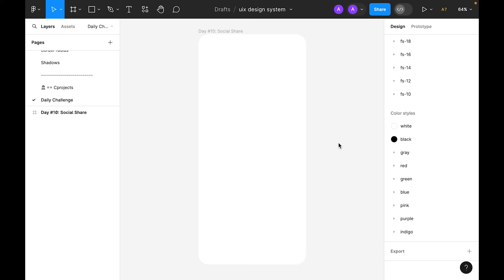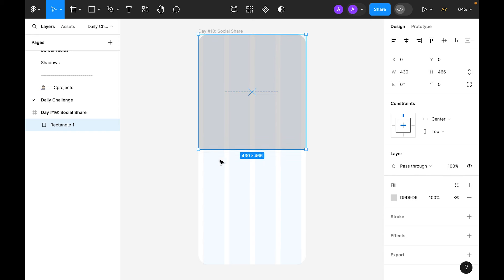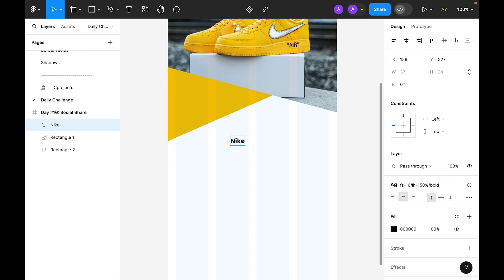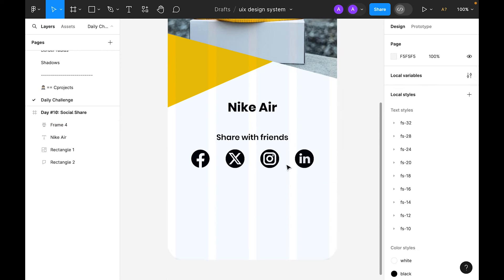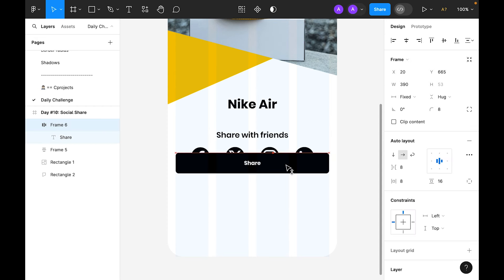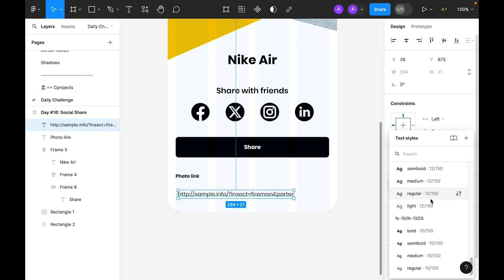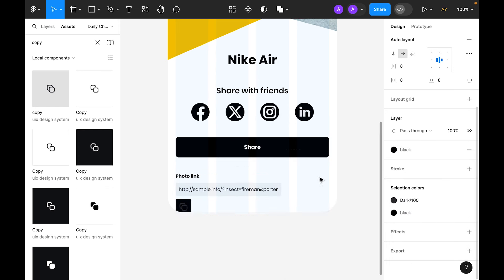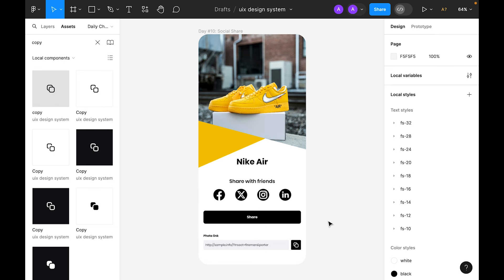Daily UI Design Challenge Day - 10 | Social Share Design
In this daily ui design challenge day - 10 you will learn how to make ui design in mobile.
You can also watch complete 100 days design challenge series from daily ui design challenge day - 01. This 100 days series is complete figma course for beginners & best platform to learn ui ux design or how to practice ui ux design. Also I used Unsplash plugin for images/photos.